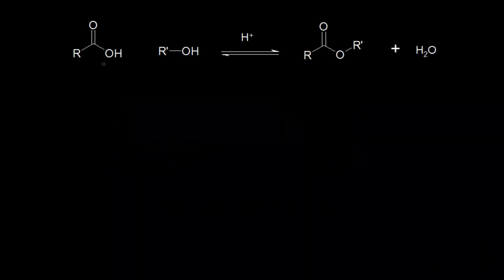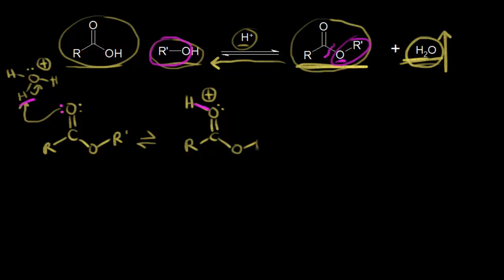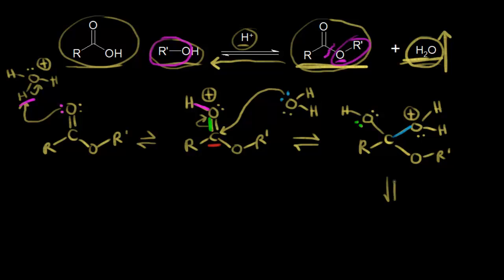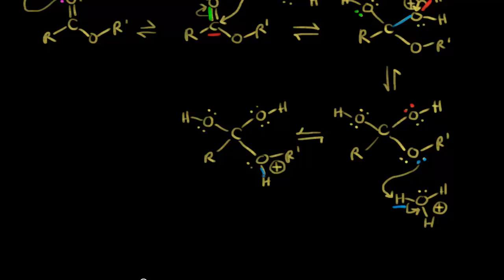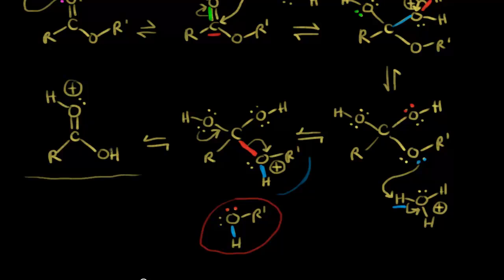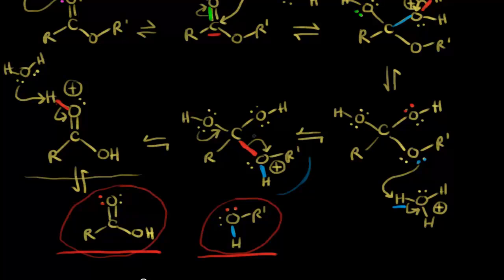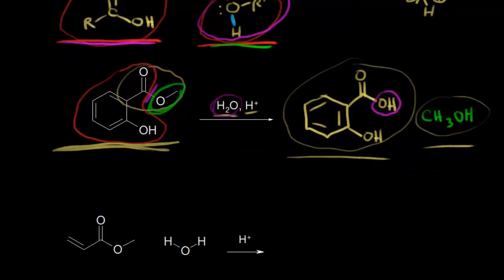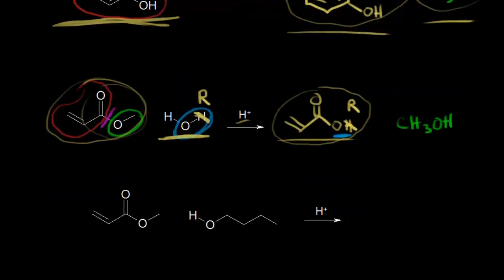Acid-catalyzed ester hydrolysis | Organic chemistry | Khan Academy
The mechanism for the acid-catalyzed hydrolysis of esters (and transesterification).Created by Jay.